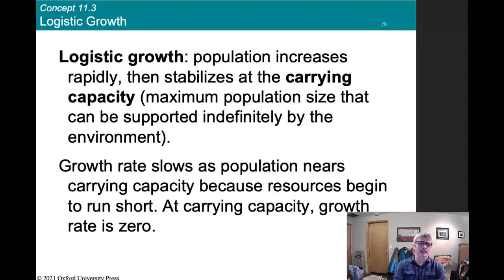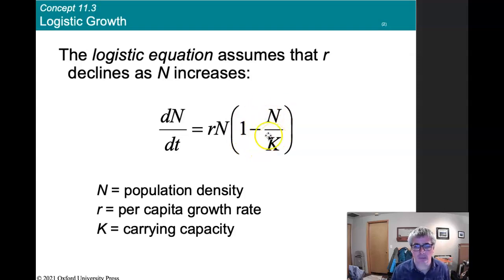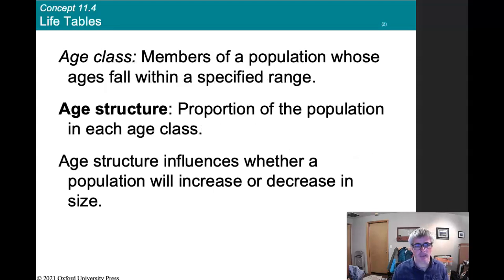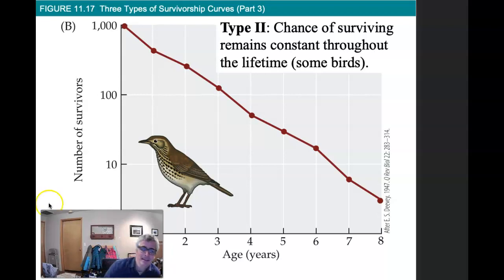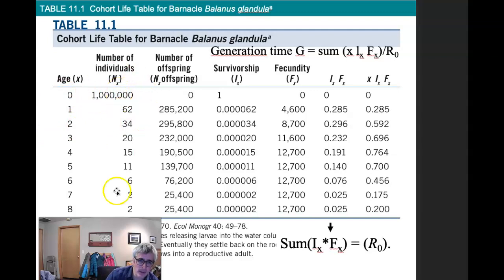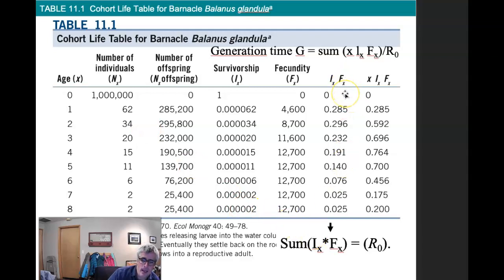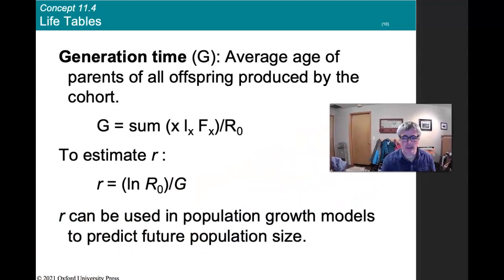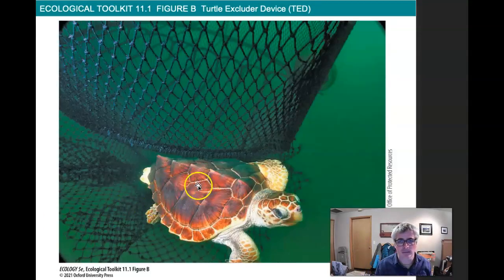Chapter 11 C